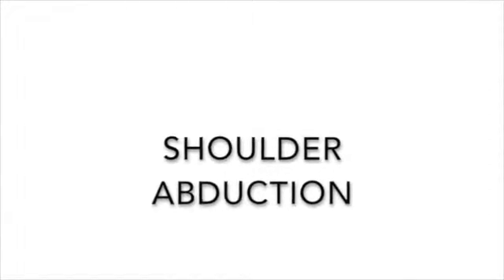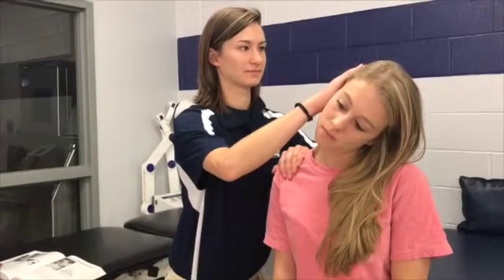Cervial Spine Skills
This video is about Cervial Spine Skills